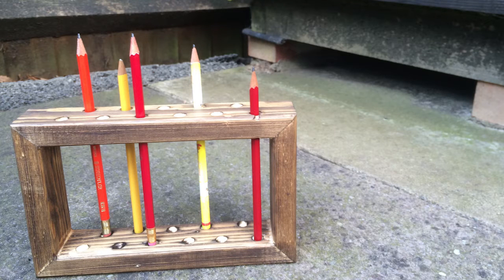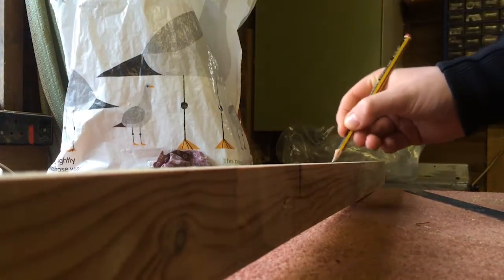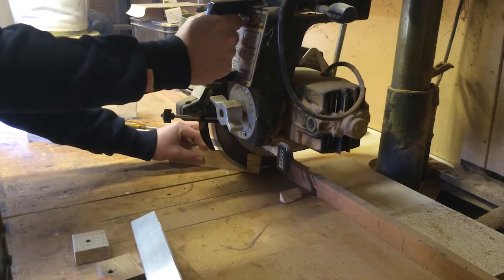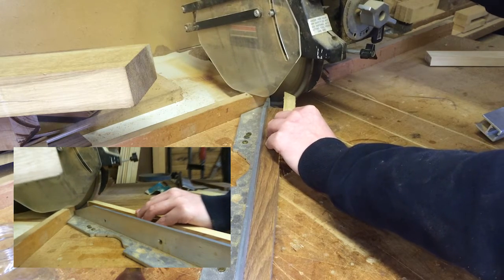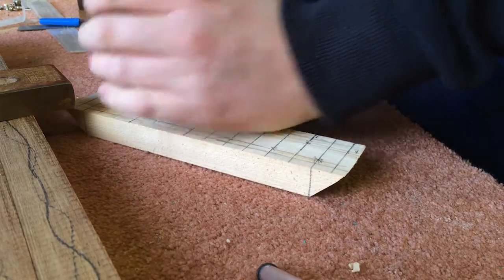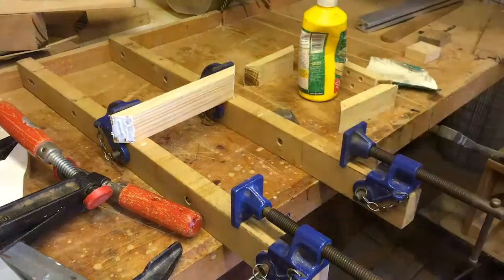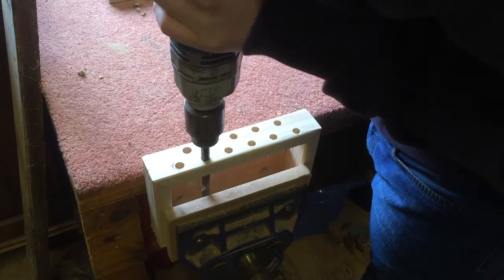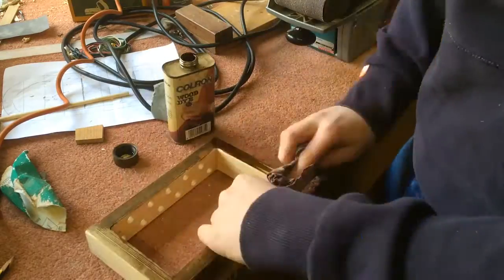How to Make a Wooden Pencil Holder (Frame Design)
In this video I will be showing you how I made this wooden pencil holder. It's made from pine and uses mitres. Inbox me if so.

Wooden Flower pot - Coming Soon